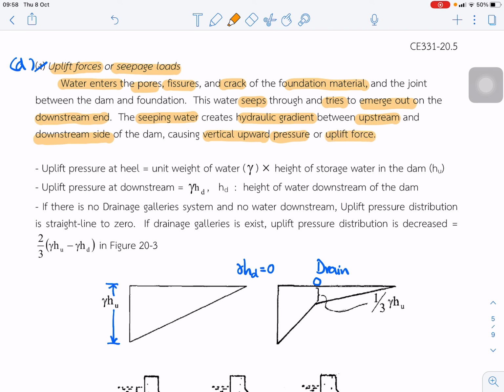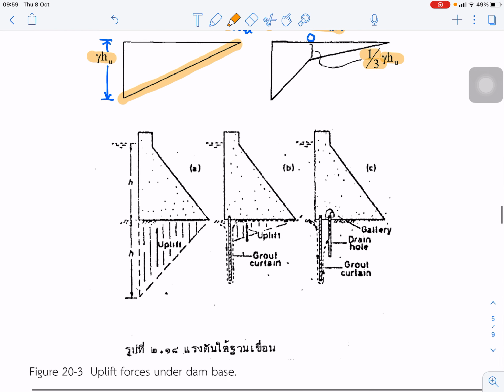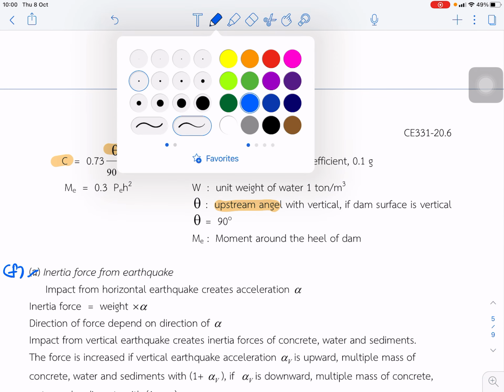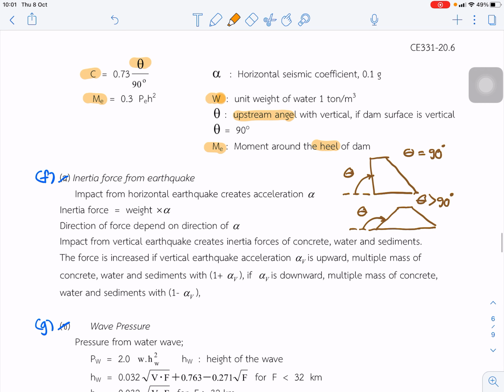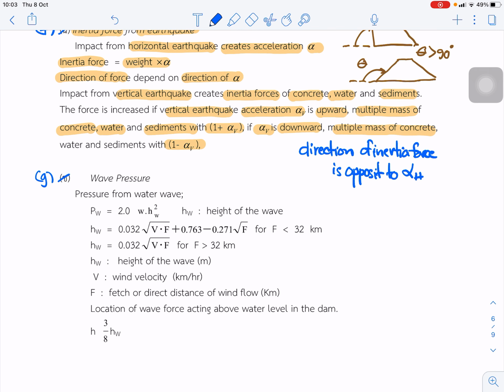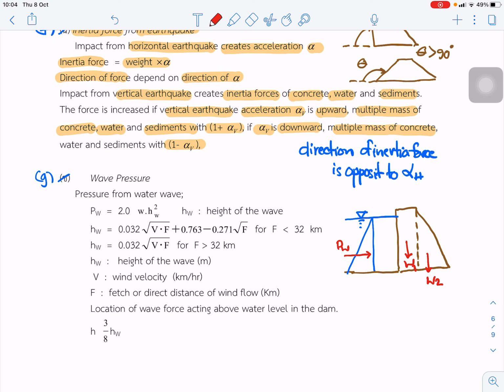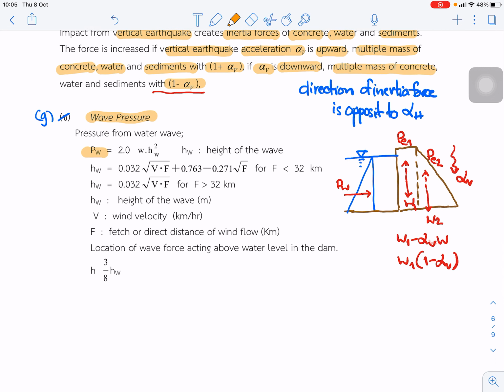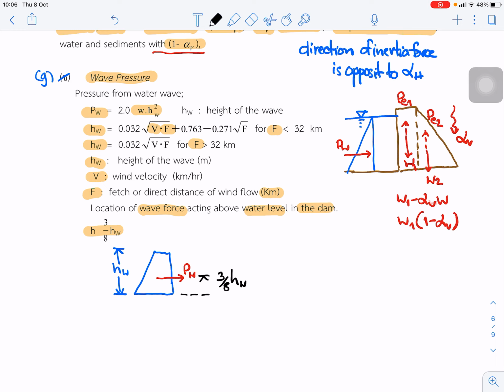Lect. 20-3 Hydraulic Eng.